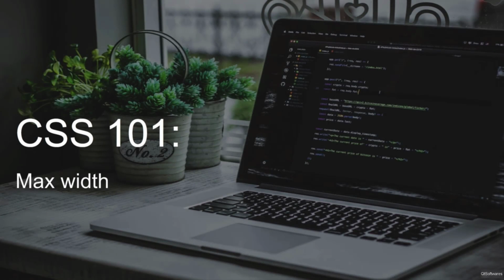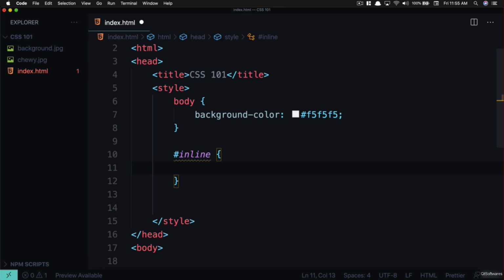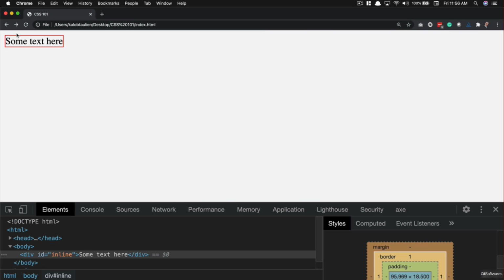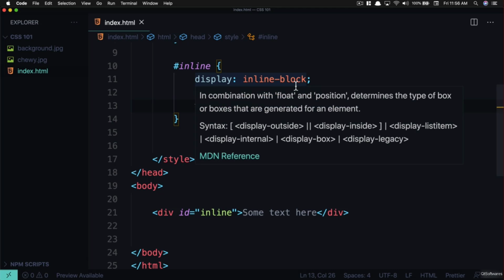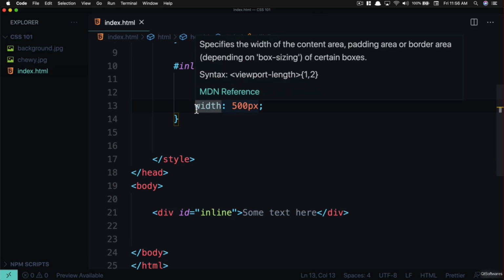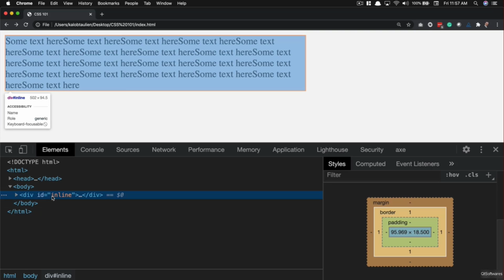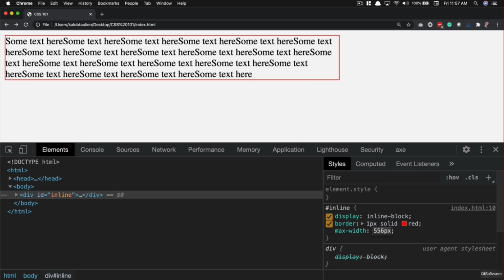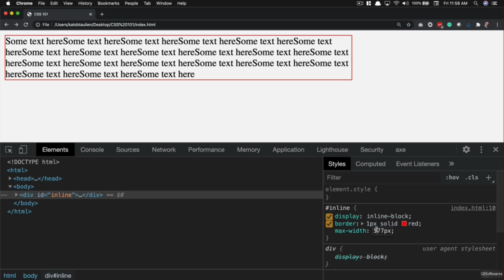31 Max Width || CSS3 English Tutorial By QtSoftwares